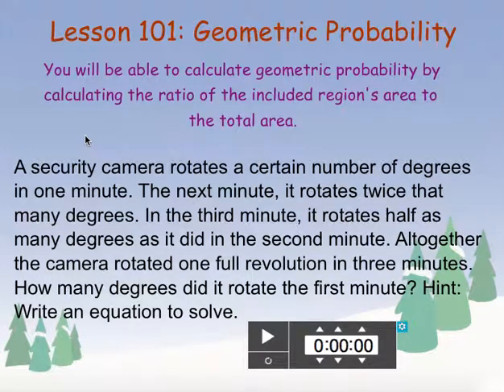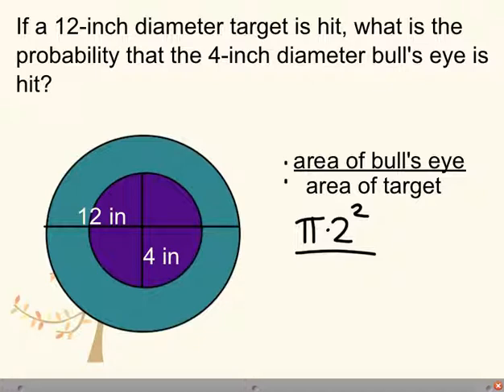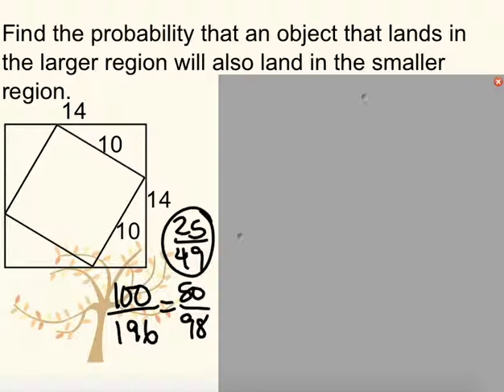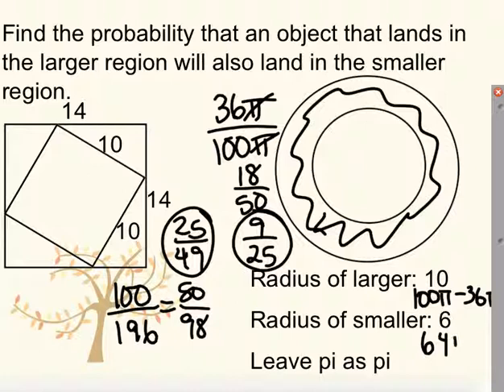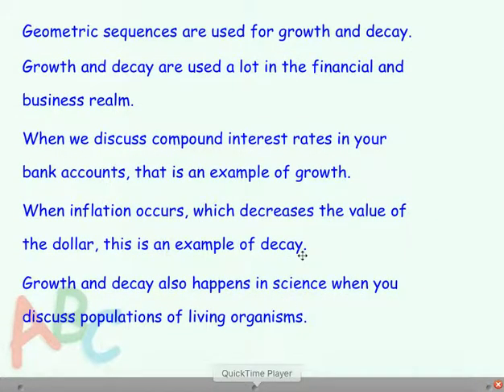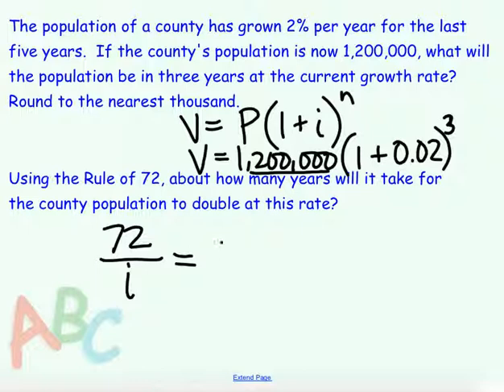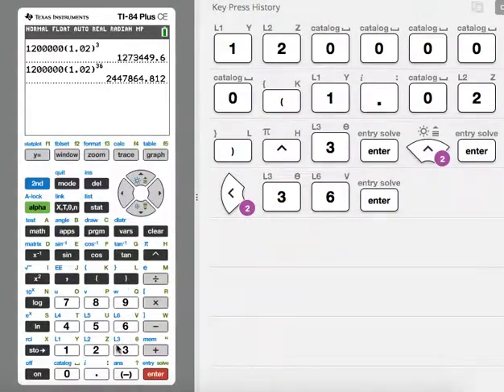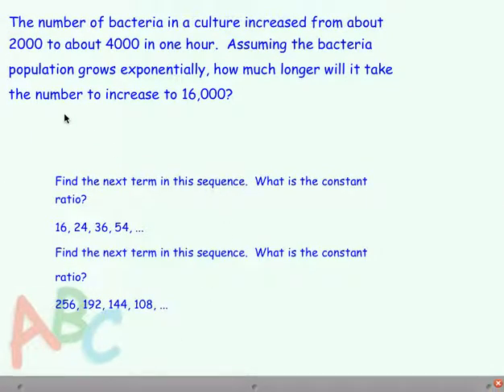Lessons 101 and 102 Saxon Course 3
Lesson 101 - Geometric Probability
Lesson 102 - Growth and Decay